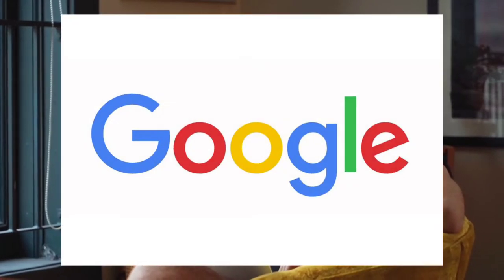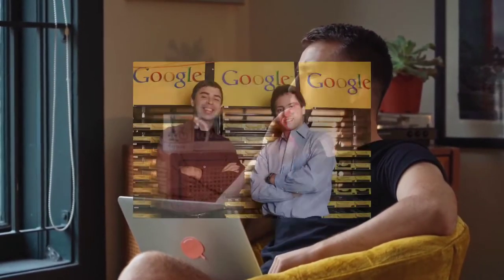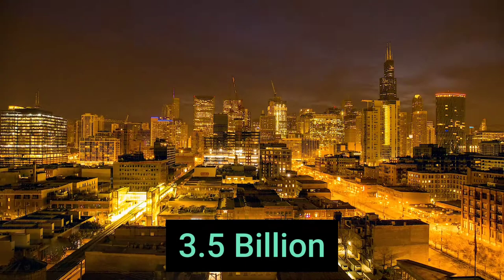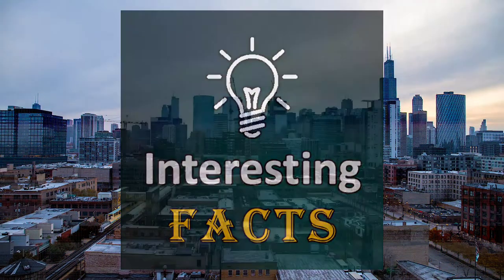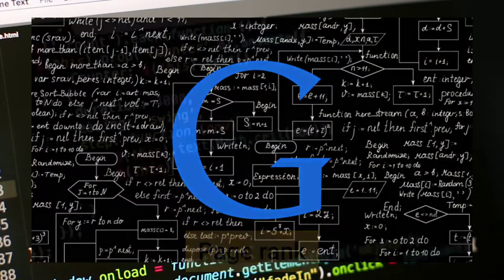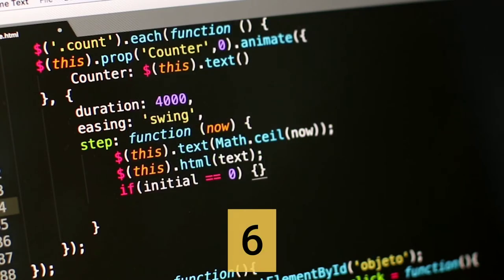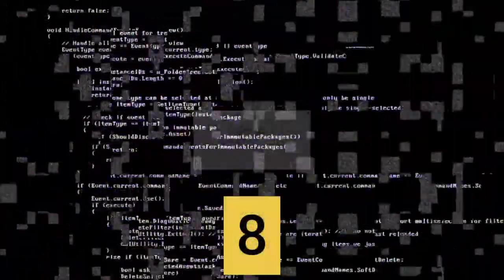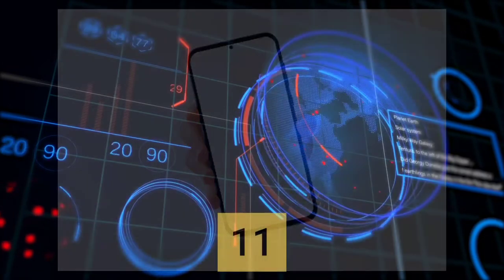Facts that are amazing about Google. Amazing and interesting facts about google (subtitles)google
GOOGLE HAS SOME REALLY COOL SECRET FEATURES THAT YOU CAN HAVE FUN WITH.

When we think Google, most of us think search engine – a website where you type words and phrases in a text box and it gives you a bunch of search results that you might find useful.

Google is one of the Top 5 Most Valuable companies in the world With a valuation of more than 1 Trillion. and the video which you're seeing right now, is uploaded on YouTube which is owned by Google. But there are some amazing Facts about Google which no one knows.

So in this Video, we are going to tell you Some of the most amazing and unknown facts about Google.
Google is the biggest internet giant. but there are many interesting and amazing things which you might know. Here I am presenting you some of the five facts about Google.